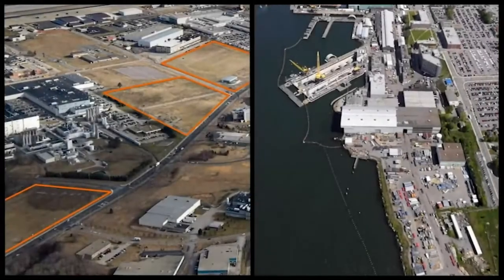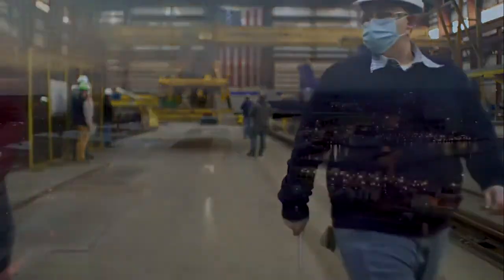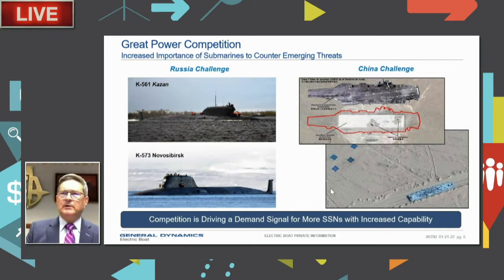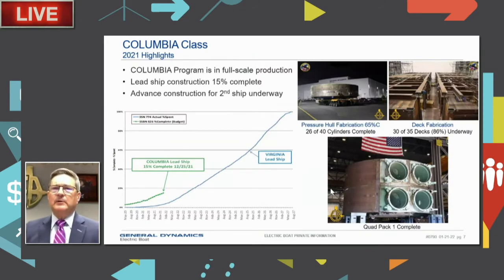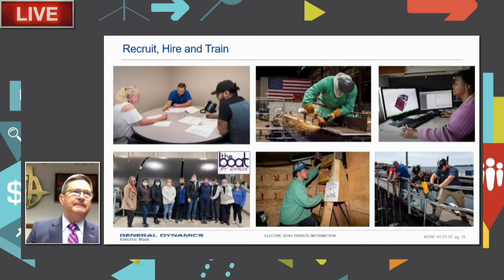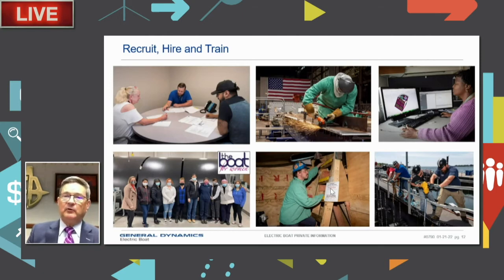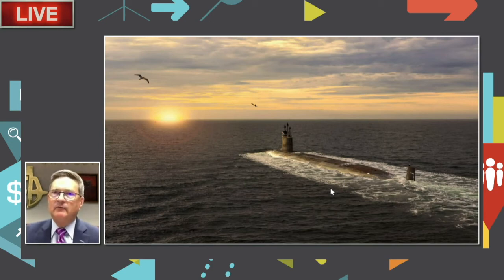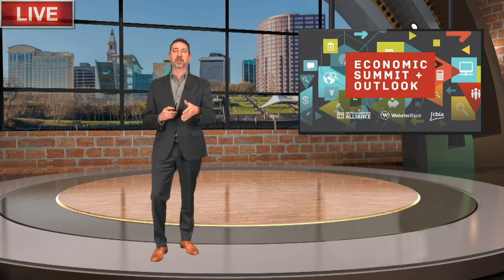Electric Boat's 'Once-in-a-Generation Expansion'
General Dynamics Electric Boat—the largest submarine builder in the United States and the largest employer in Connecticut and Rhode Island—is growing rapidly.

“We are in the midst of a once-in-a-generation expansion,” Electric Boat president Kevin Graney said at CBIA’s Jan. 21 Economic Summit + Outlook. “And frankly, it may be the biggest in our history.”